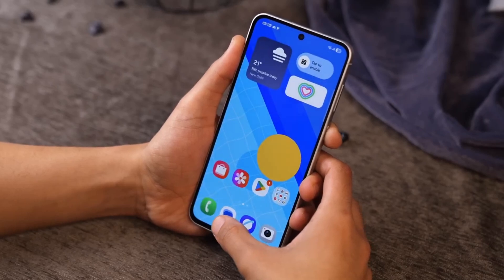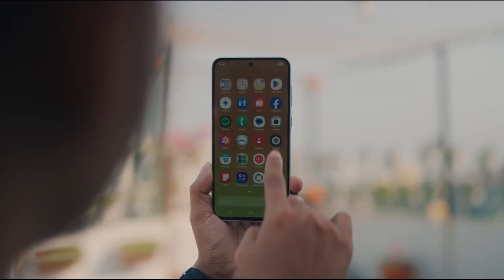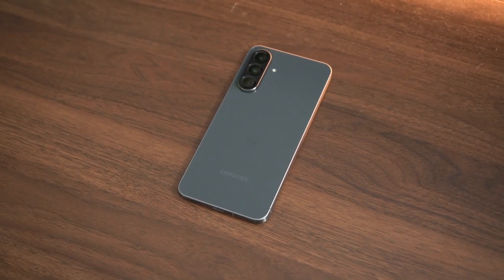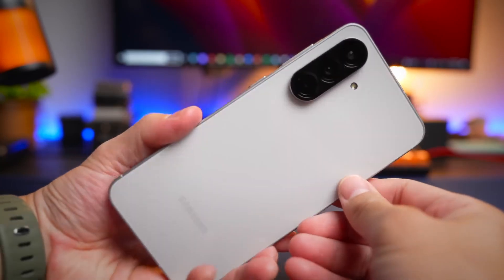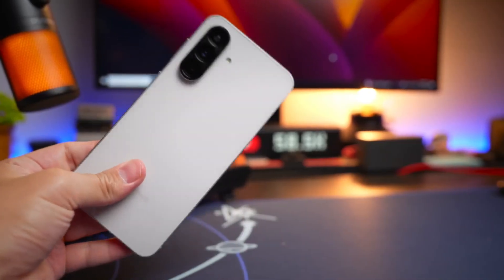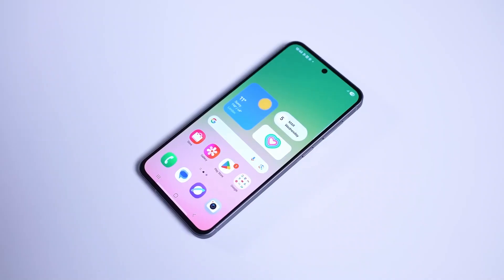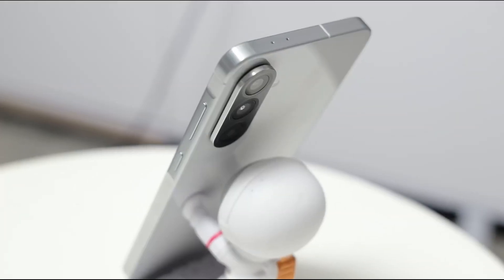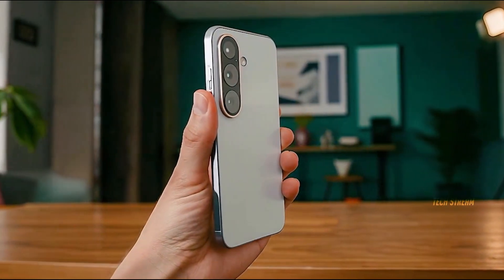Galaxy A57 Leaks: Why This Mid-Range Phone Is Turning Heads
Discover why the Samsung Galaxy A57 could be the most surprising mid-range phone of 2026, packed with flagship-level features. Stay updated with Tech Insights for daily tech news and leaks.